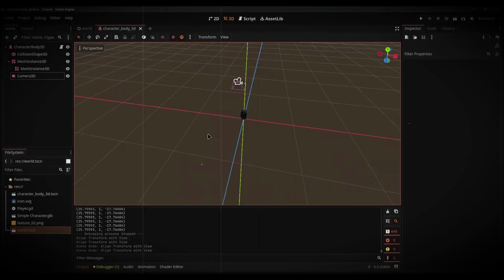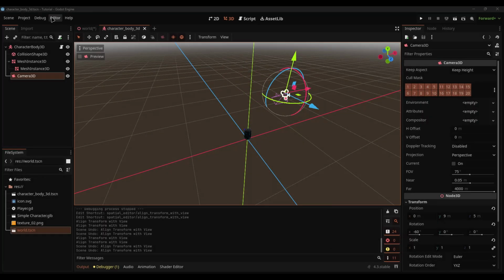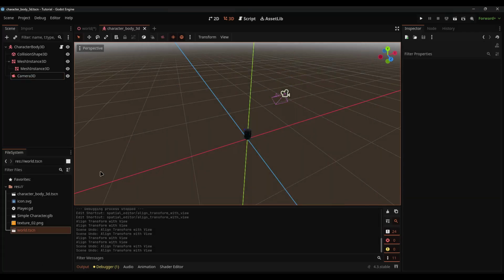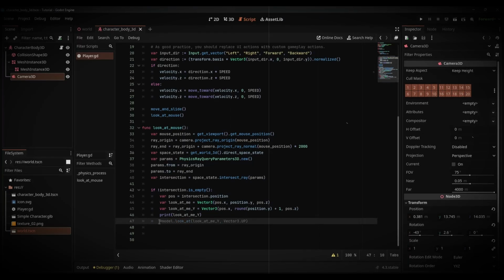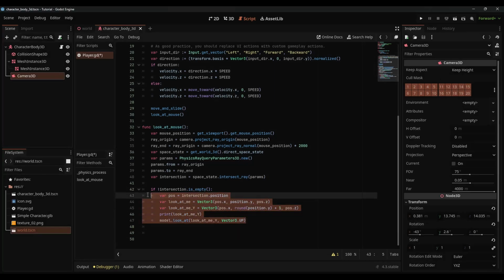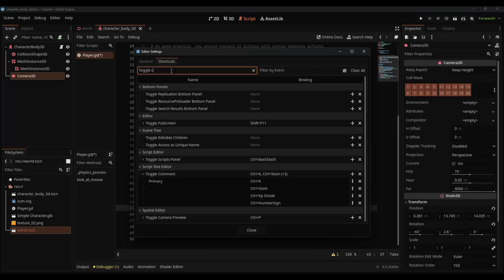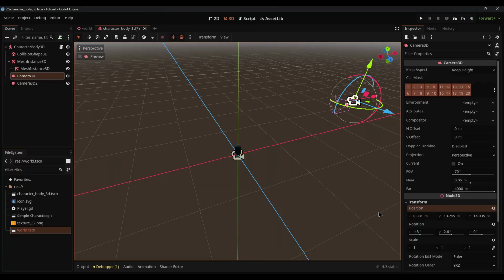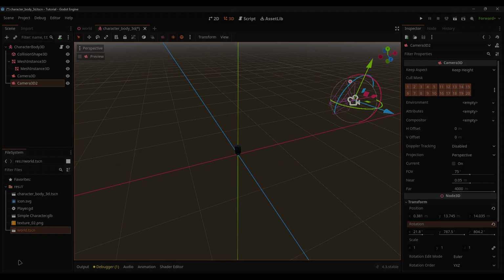3 Quick Godot Tips & Tricks That YOU NEED TO KNOW!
These are 3 tips and tricks into one quick video yet very helpful and time-saving. The first one has to do with camera aligning. The second one is about commenting out lines of code quicker. The last one is to copy transforms between nodes faster. I hope you didn't know these before ;)